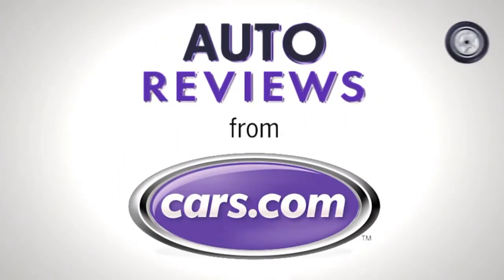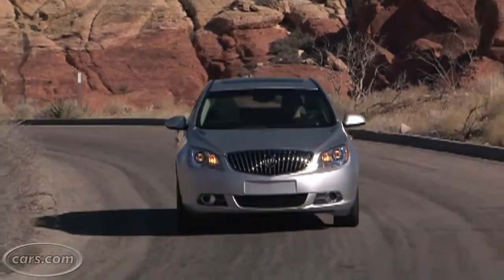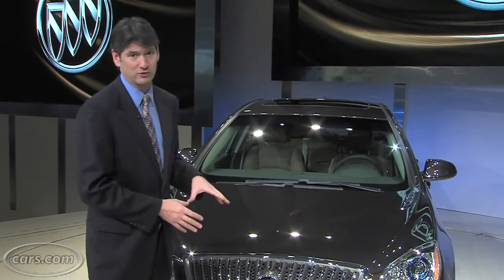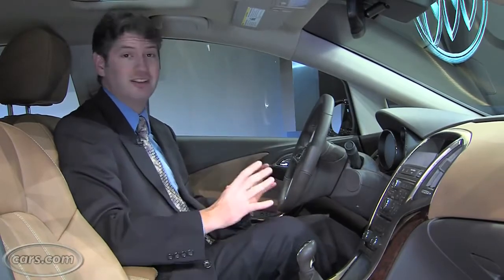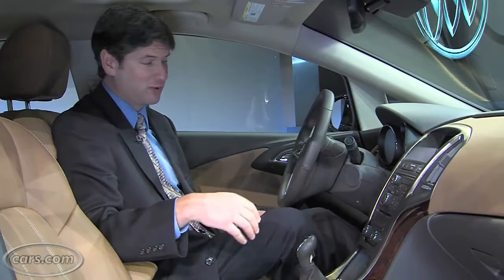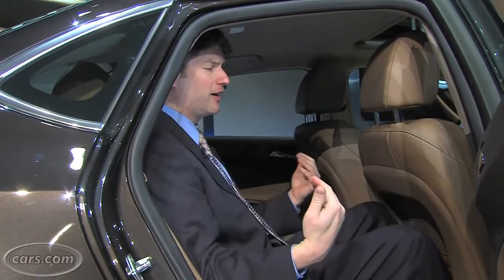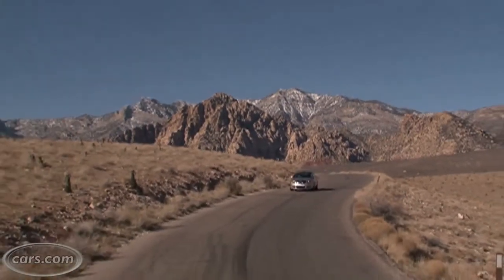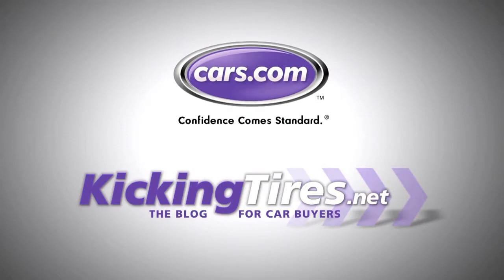LaFontaine Buick - 2012 Buick Verano Review - Highland, MI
This review of the 2012 Buick Verano comes to your courtesy of our friends at Cars.com. The Michigan built Verano is coming soon to our dealership here in Highland, MI. We want you to have all the early reviews of this sure to be hit vehicle so when it arrives, you'll be prepared.